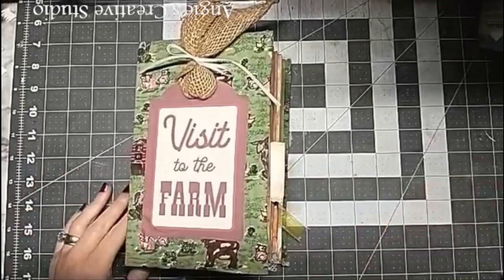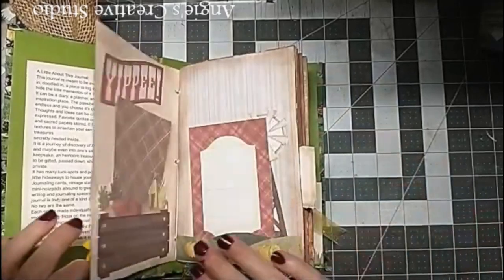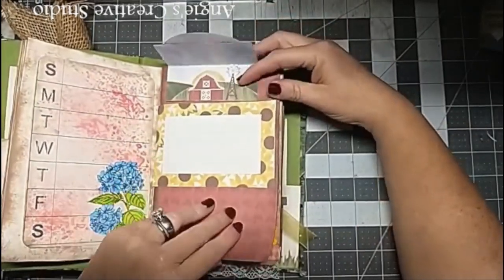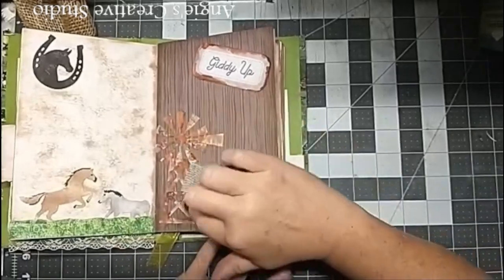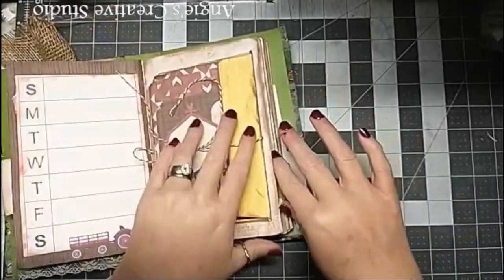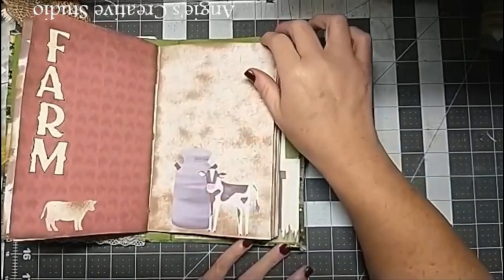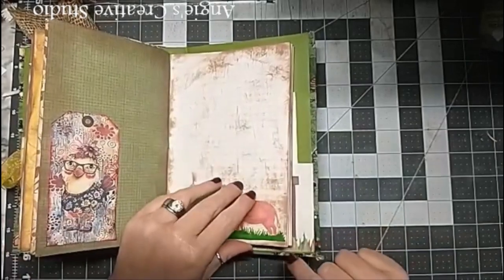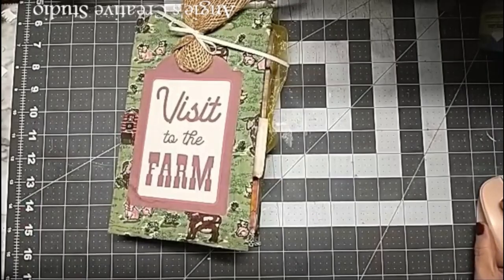Flip though Visit to the Farm Journal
Love,
Angie